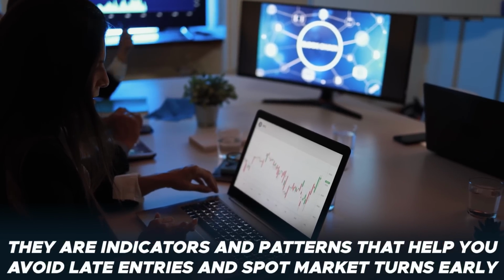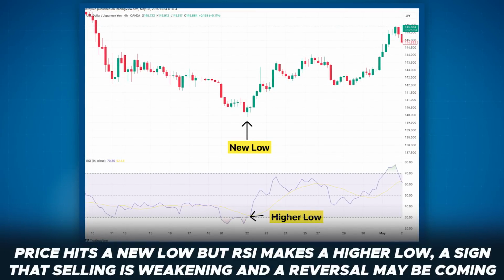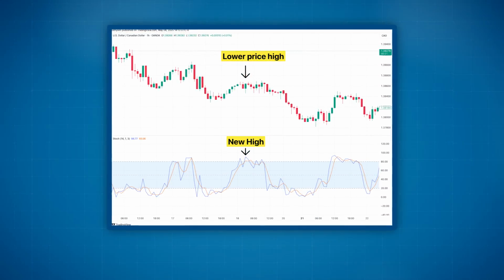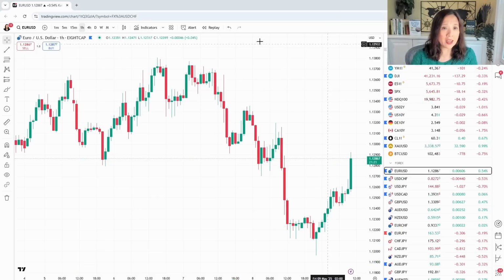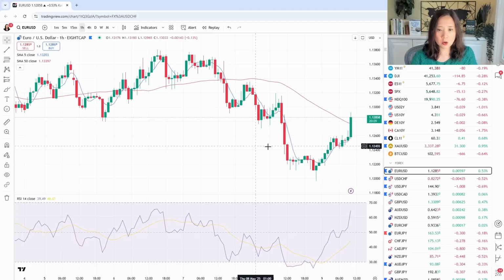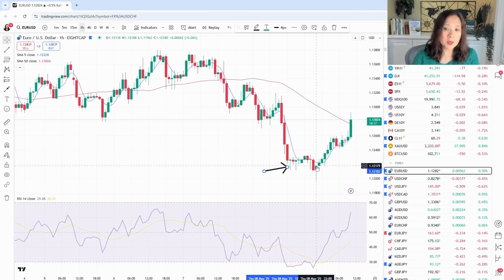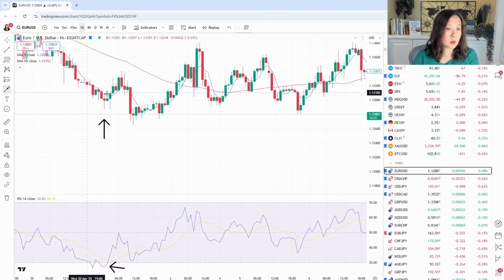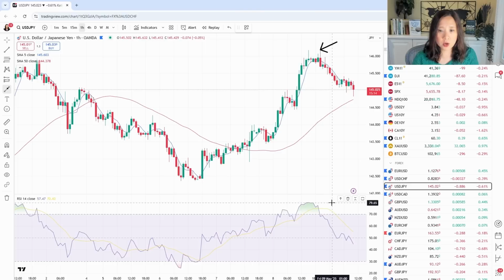Complete Guide: The Simple 3-Step System Top 1% of Traders Hide From You